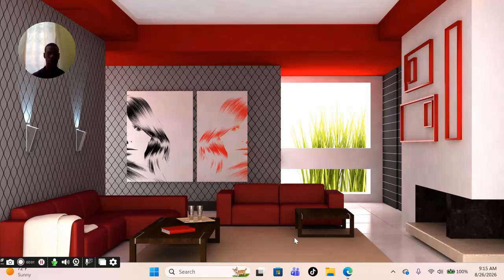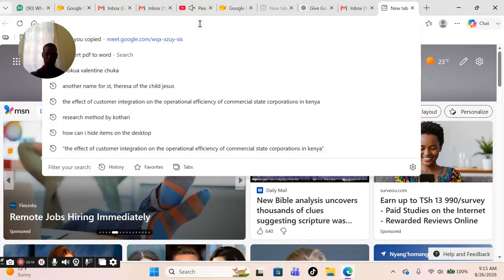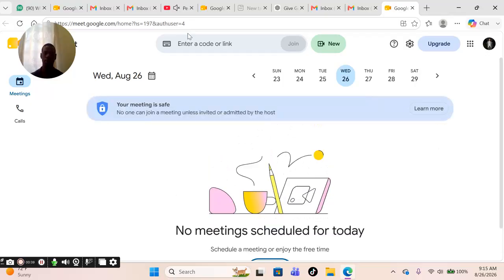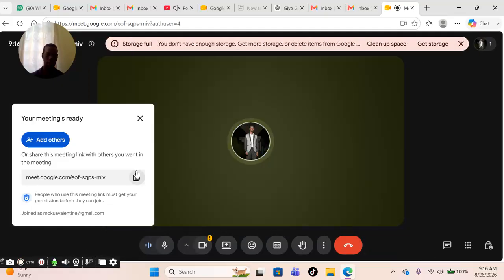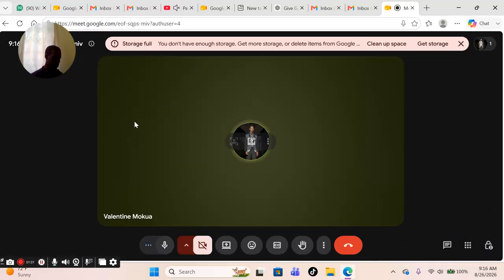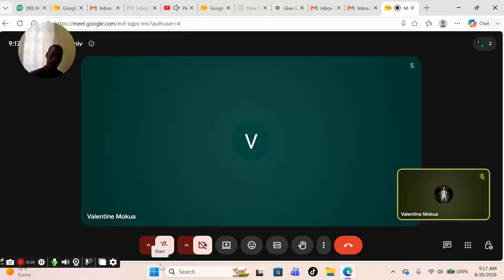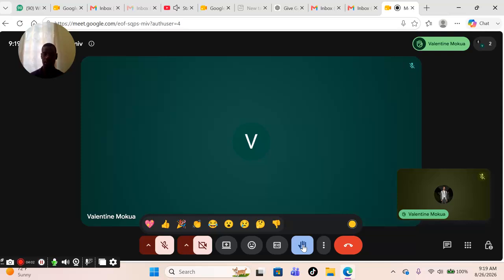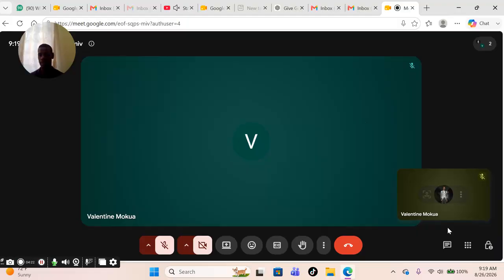How to create a meeting/Class and do a presentation Online by Google Meet using a Laptop made easy.